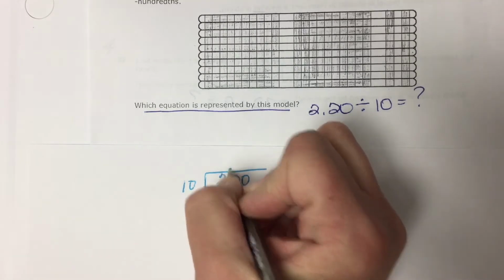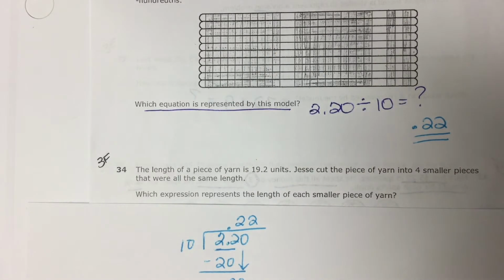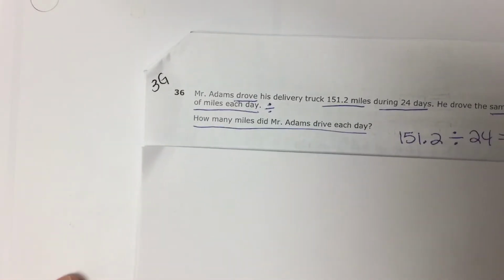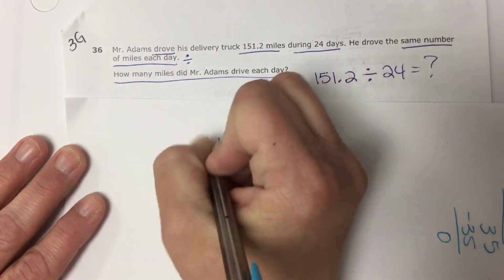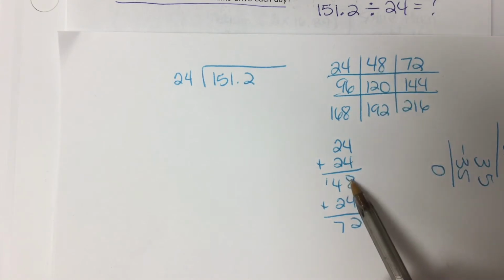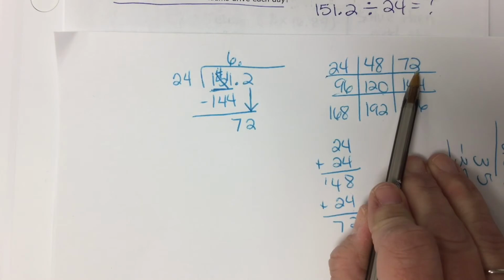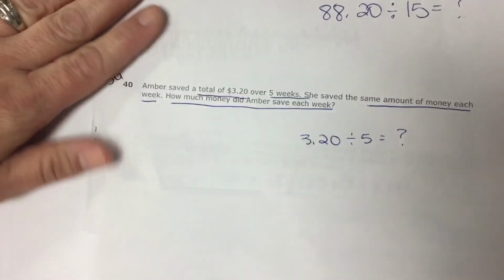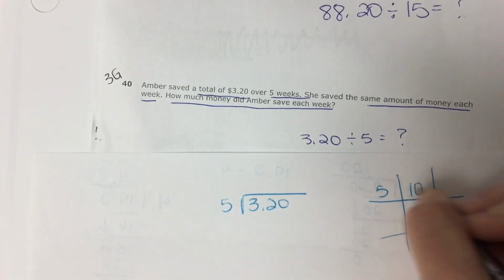STAAR Question Review